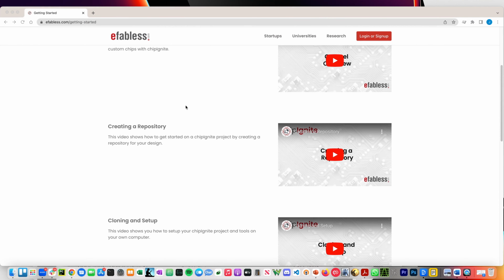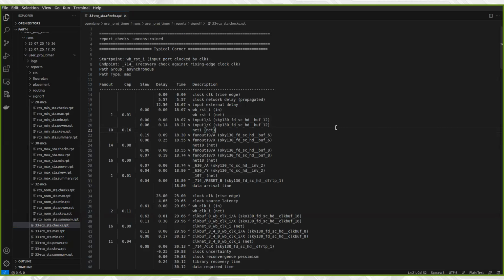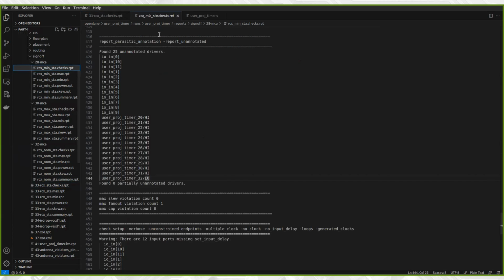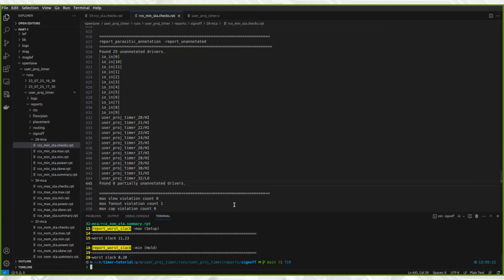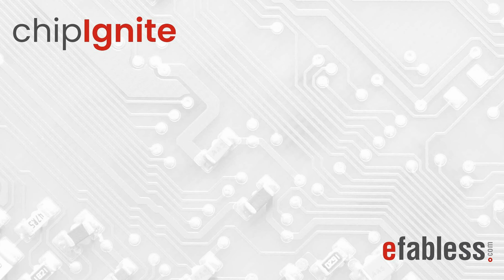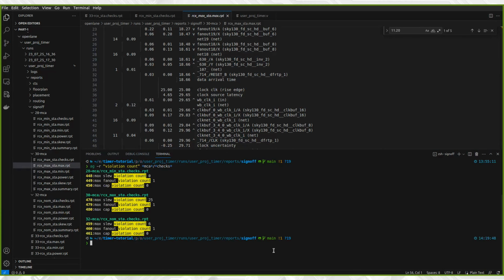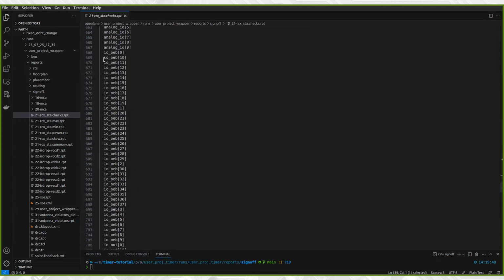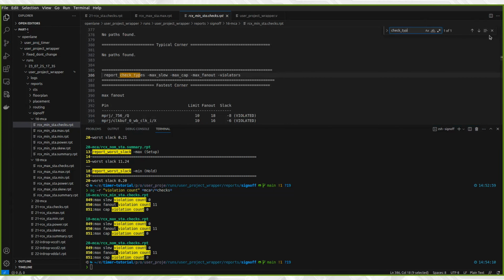Static Timing Analysis (STA) Quality of Results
This video will review the quality of results for the Static Timing Analysis (or STA).

tutorial, how-to, open source, ASIC, tapeout, Efabless, chipIgnite, sky130